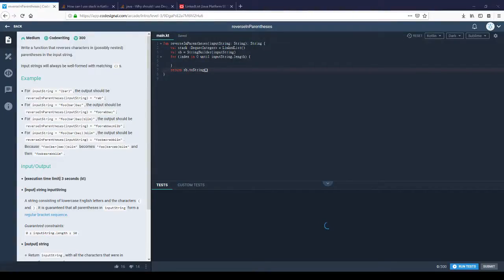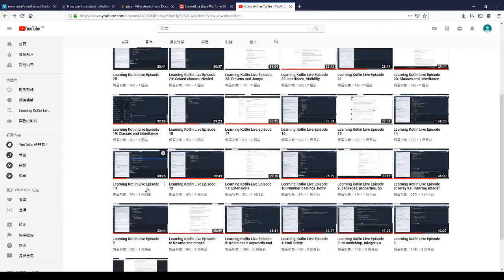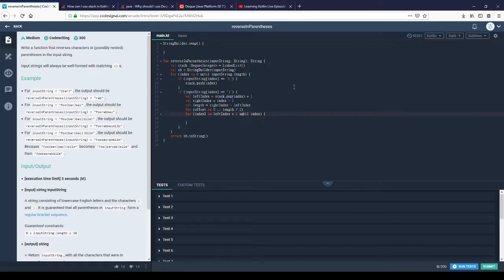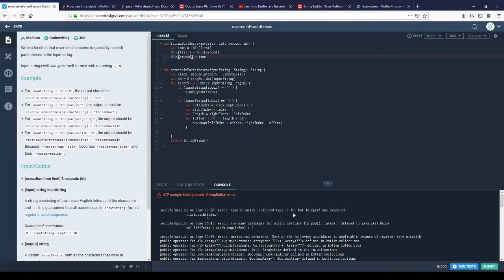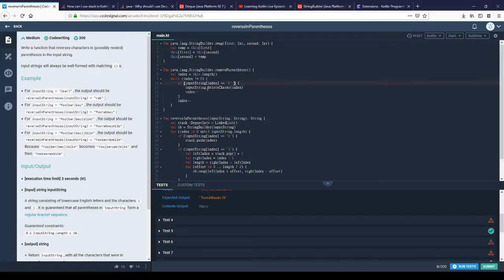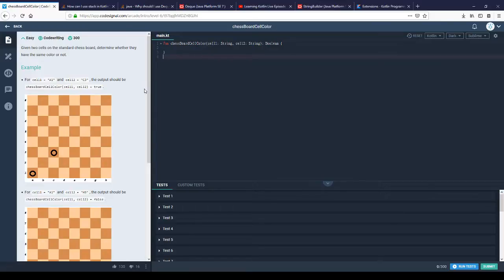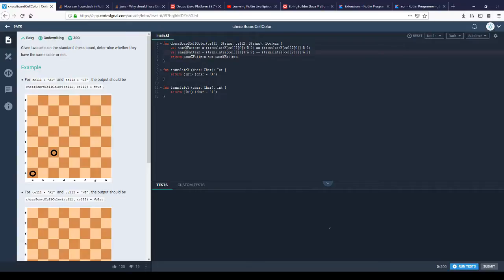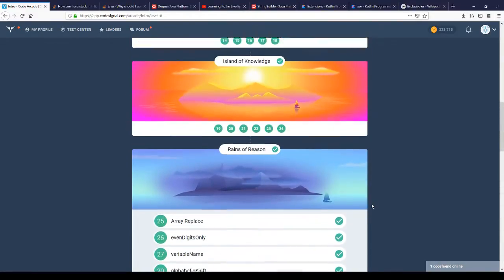Learning Kotlin Live Episode 31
Solved: reverseInParentheses (again), chessBoardCellColor